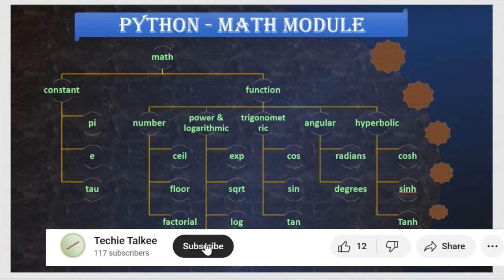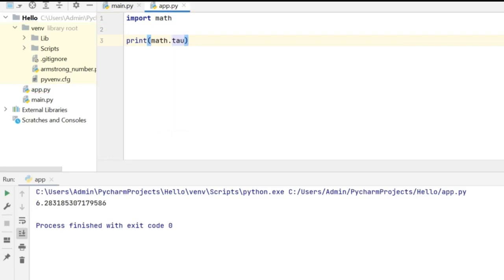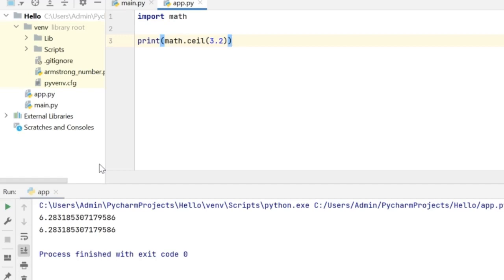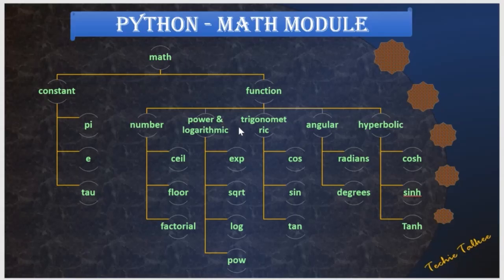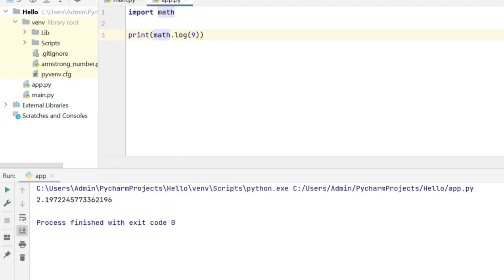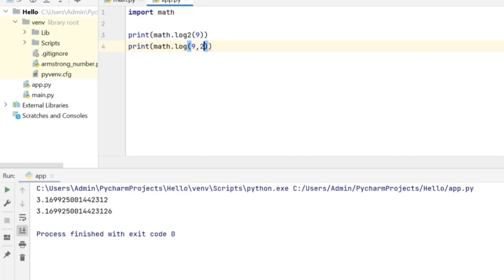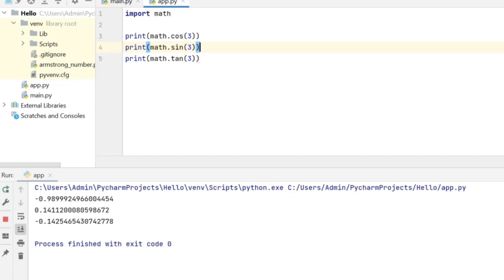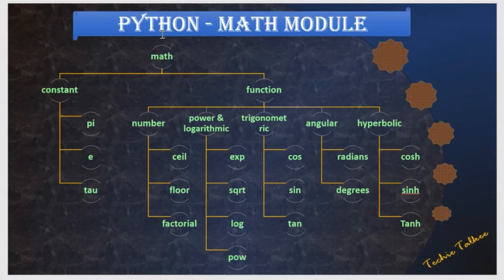Python Math Module | Techietalkee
This video explains about the math module in Python

The following topics are covered in this video - Chapter:
00:00  Introduction to math module
00:19  Some of the functions and constants in math module
00:33  Constants in math module
02:03  Functions in math module